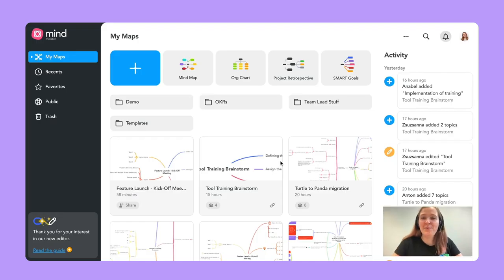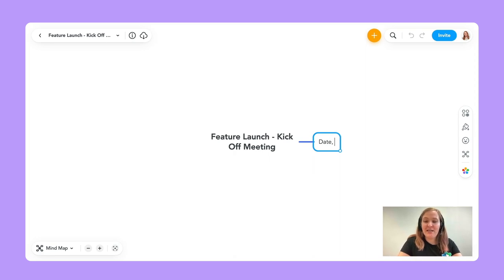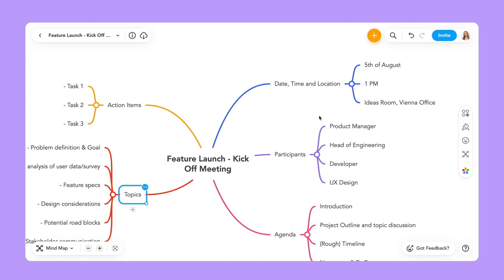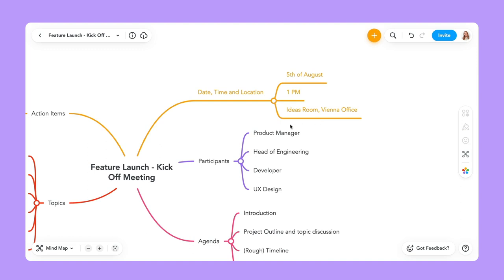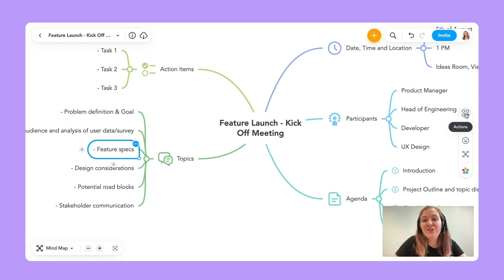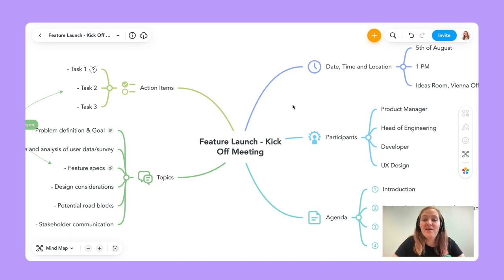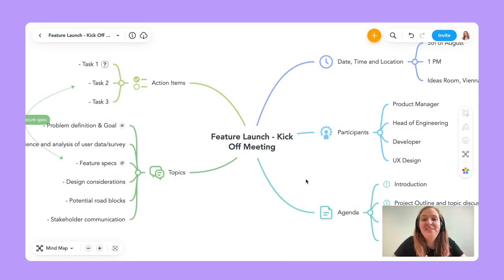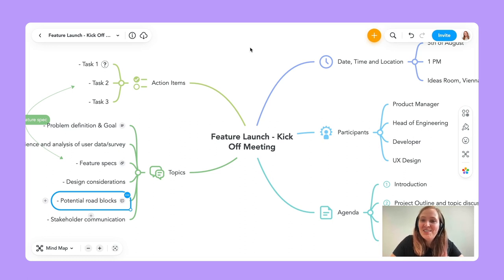How to: Make the Most of the New MindMeister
Do you want to learn mind mapping from an expert? Then watch this comprehensive walk-through of MindMeister's new editor!

In this 30 minute tutorial, MindMeister Customer Success Manager Line Møller Jensen will show you some of the brand-new features that can transform your mind maps and set your creativity free.

🐕‍🦺 Looking for support and tutorials? Right this way

About MindMeister:
With over 27+ million users worldwide, MindMeister is the leading online mind mapping software. MindMeister’s easy-to-use, intuitive editor provides an infinite canvas that allows you to map your big ideas with your team or alone, quickly and beautifully.

MindMeister helps you bring structure and clarity to your thoughts through visualization, and makes it easier to organize them and put them into action.